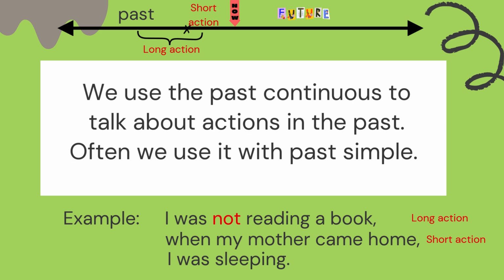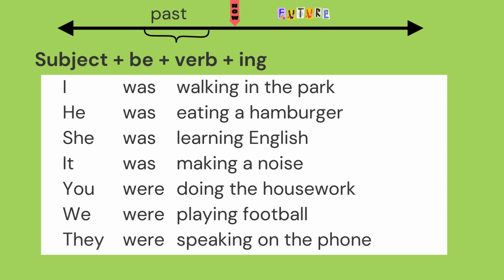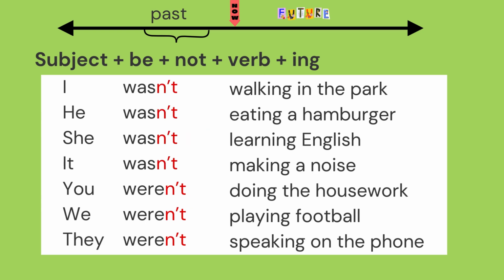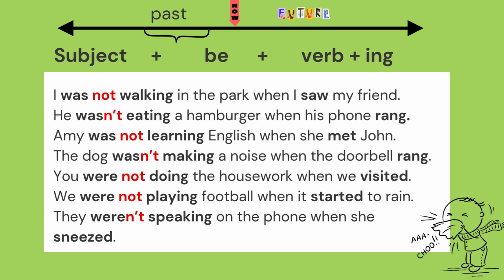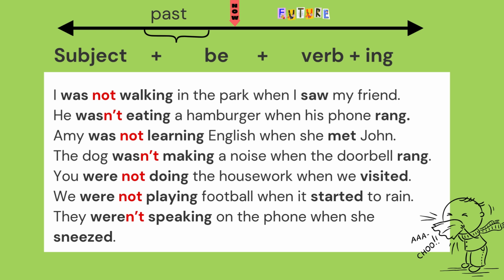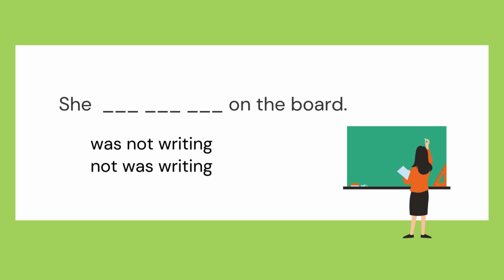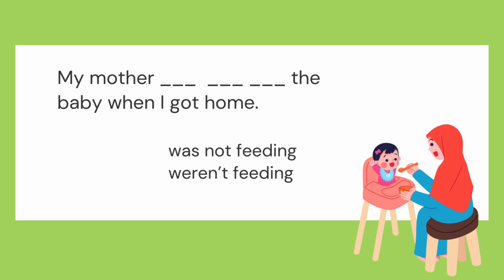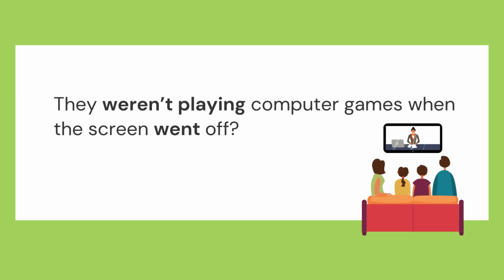Lesson 27 Beginner Past Continuous Positive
Welcome to this beginner-level English lesson on the Past Continuous Tense in Negative Sentences! In this video, we’ll teach you how to form negative sentences using the past continuous tense. You’ll learn simple explanations, easy examples, and helpful tips to talk about actions that were not happening at a specific time in the past.

By the end of this lesson, you'll be able to confidently use the past continuous tense in its negative form in your English conversations and writing.